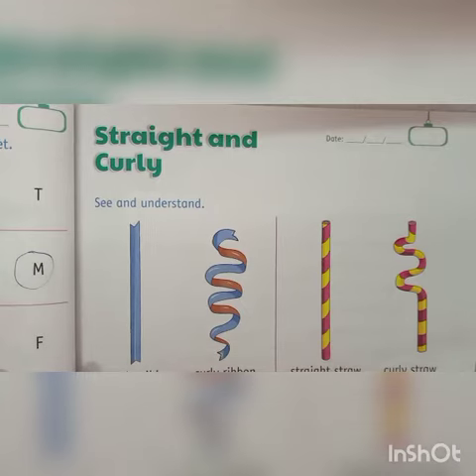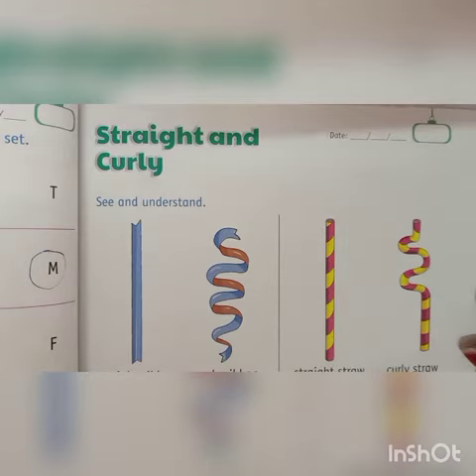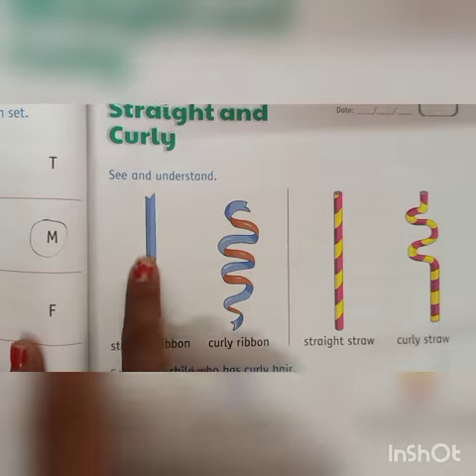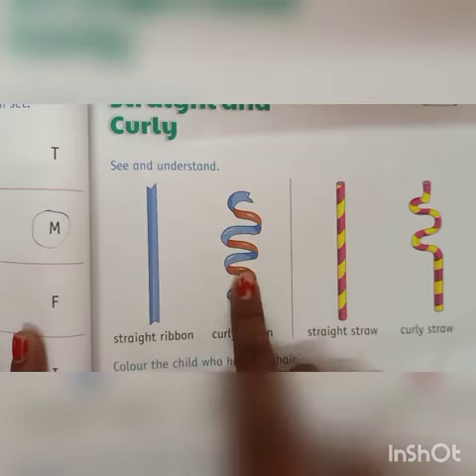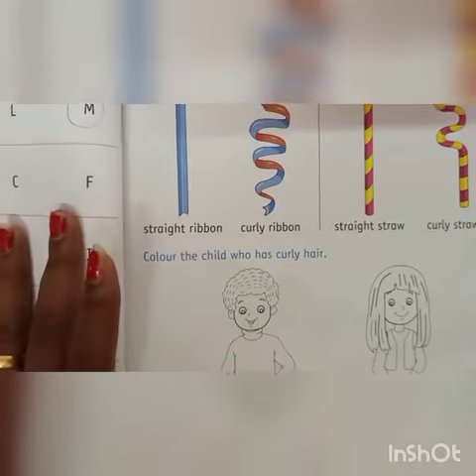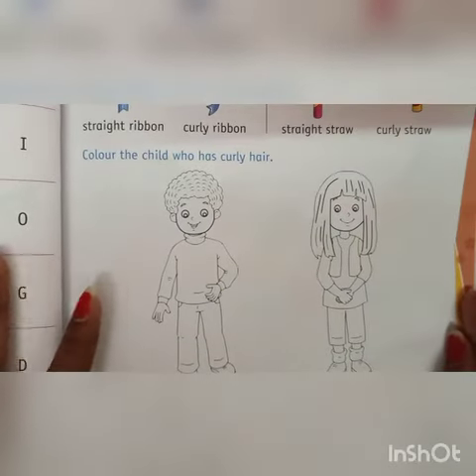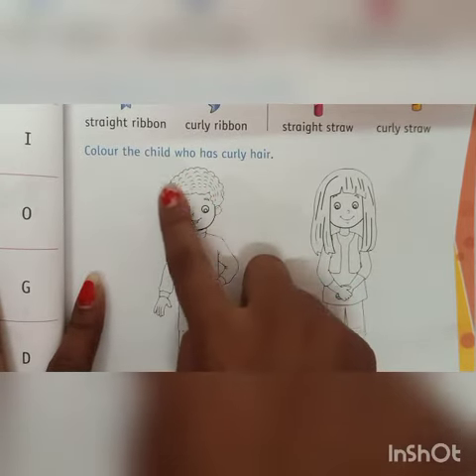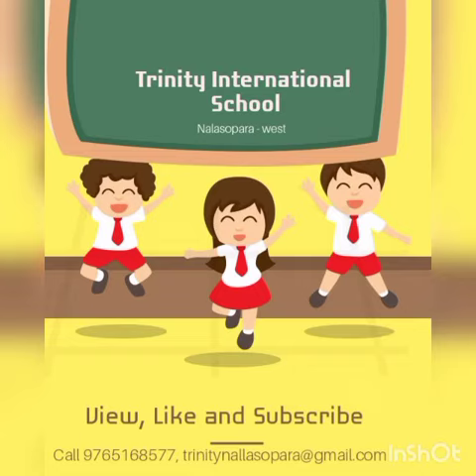Jr.kg Sub ENG Concept of Straight and Curly